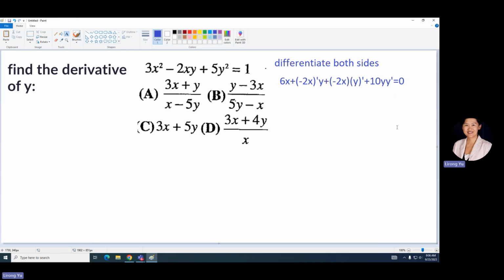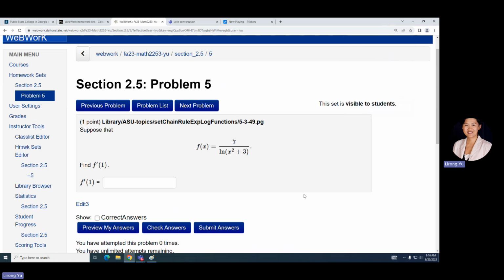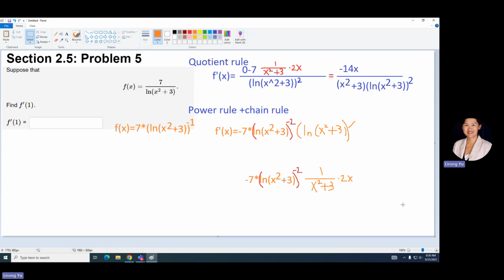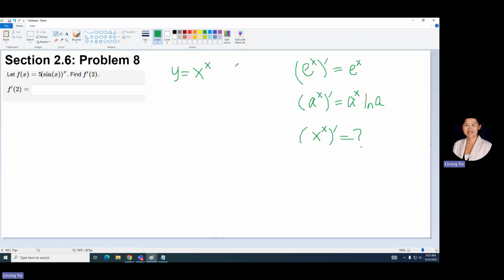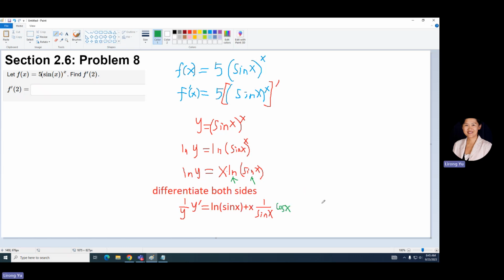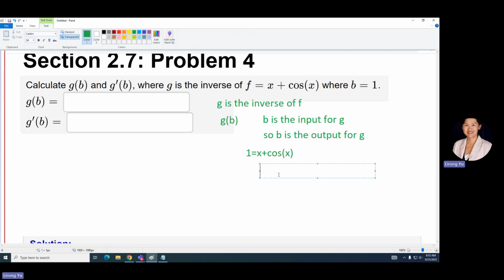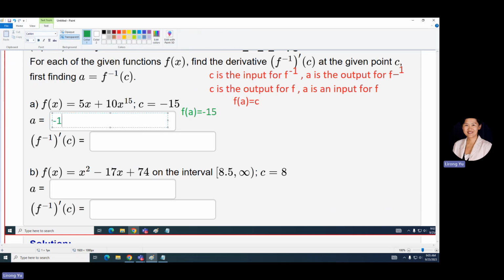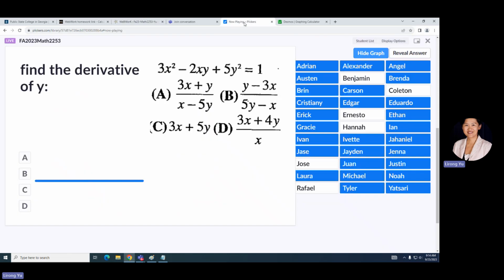9-25 Math2253 Meeting Recording